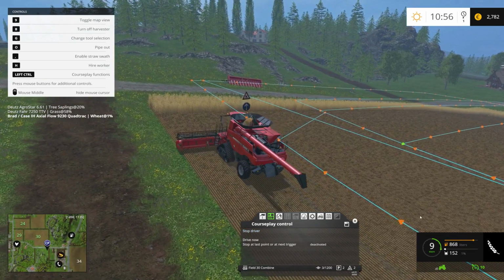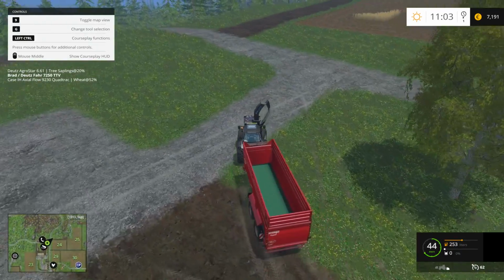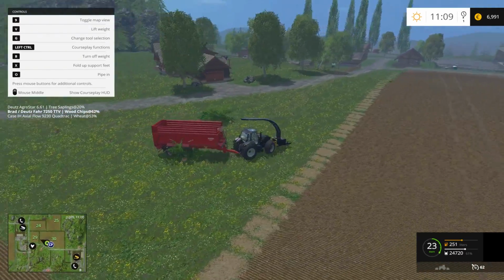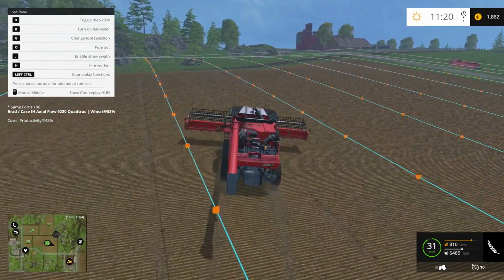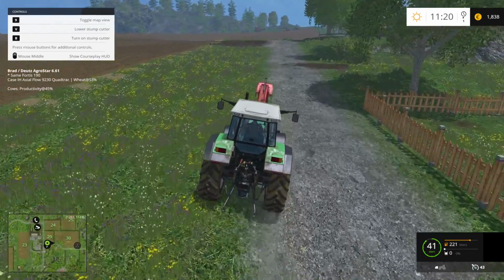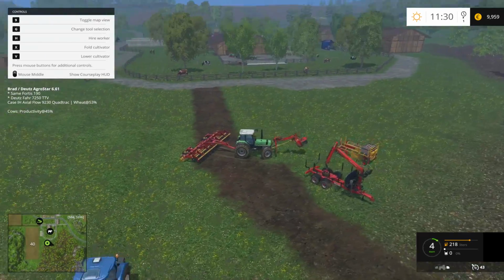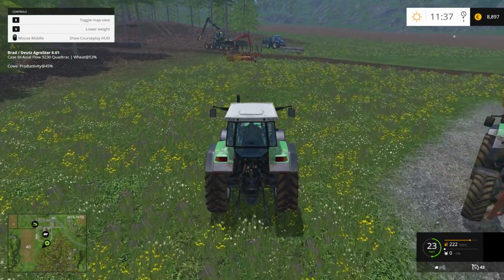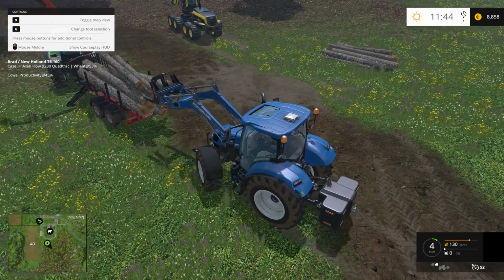Farming Simulator 15 - Season 1 - Episode 37 - Clearing trees and more!!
Hello all!!

Farming Simulator 15 is FINALLY upon us!! In this episode, I use a mod to get rid of some trees and make wood chips, and I do some more work around the farm!

I'd also like to thank you all for helping me reach 9,500 subscribers!!!

New PC Specs (Since so many of you asked):
CPU:  Intel i7-5960X
Motherboard:  Asus X99 Deluxe
RAM:  16GB Corsair Vengeance LPX 2800mhz
CPU Cooler:  Corsair H105 water cooler
Power Supply:  Corsair HX1000i  (1000Watt)
Primary Hard Drive:  Samsung 850 Evo 1TB
Secondard HDD:  Western Digital 2TB Black HDD
Case:  Cooler Master Cosmos
Monitor:  Asus 27" Republic of Gamers SWIFT - 1ms response time @ 144Hz
Mouse:  Logitech G502
Keyboard:  Logitech G910